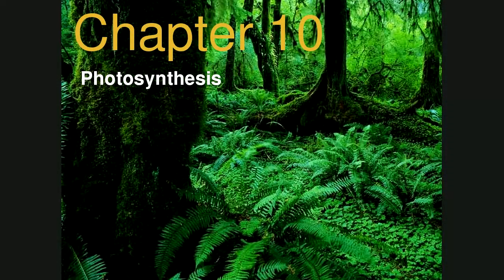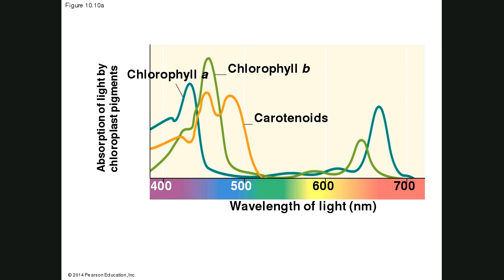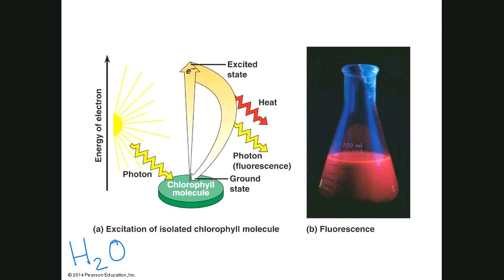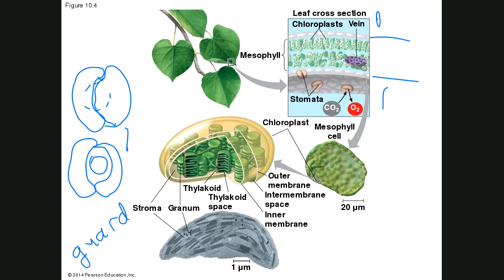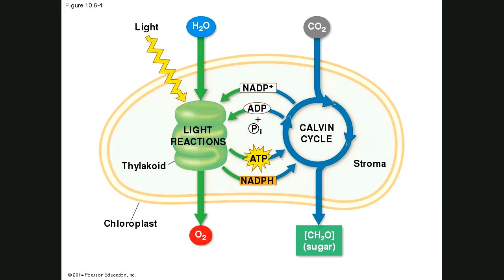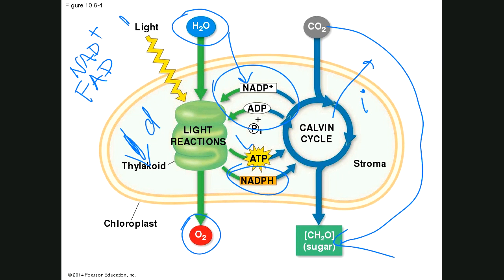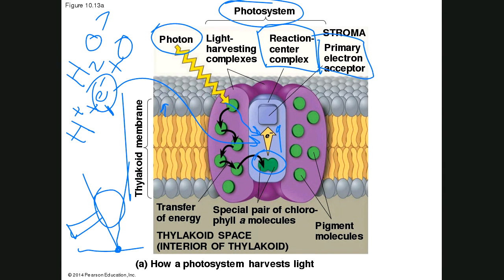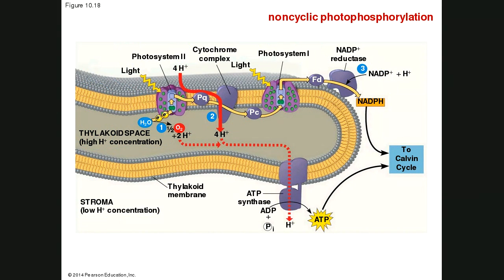1010a 2 Feb